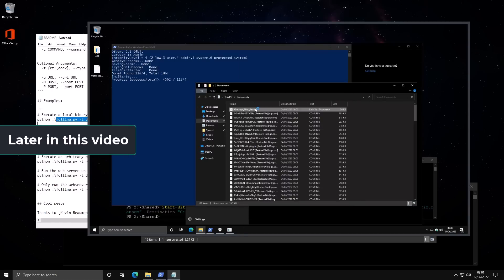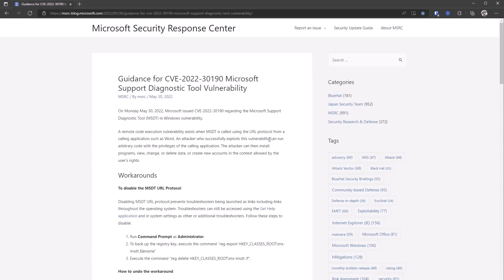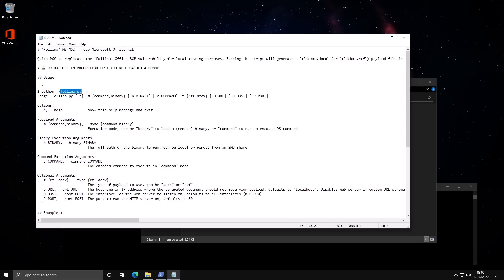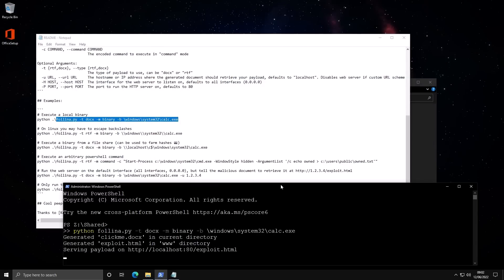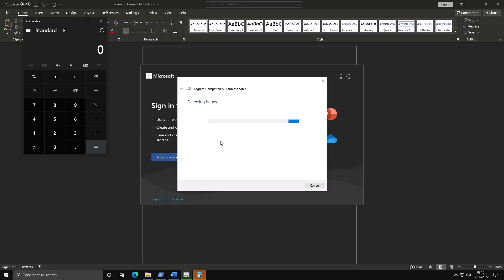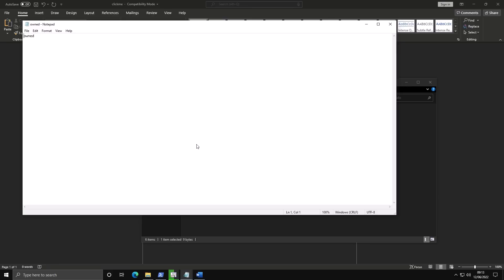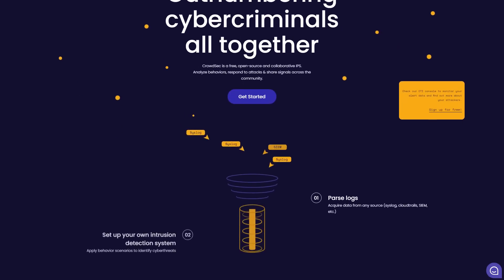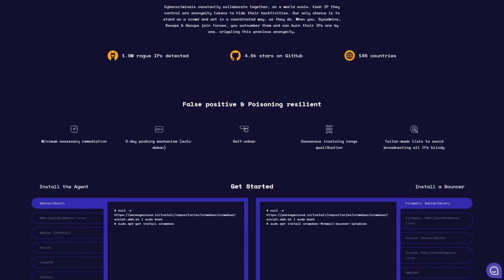Windows Zero Day: MSDT Follina Exploit Demonstration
Windows Zero Day: MSDT Follina is a new vulnerability that allows hackers to exploit the Windows Diagnostic Tool via a malicious Microsoft Office Document.